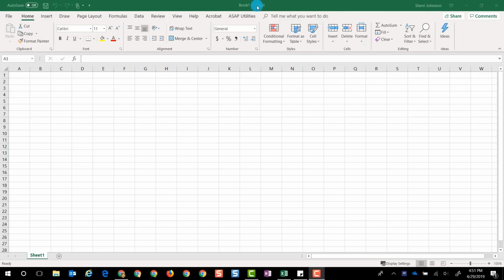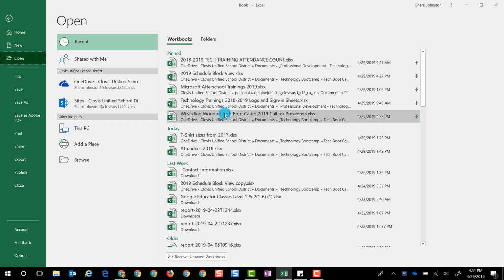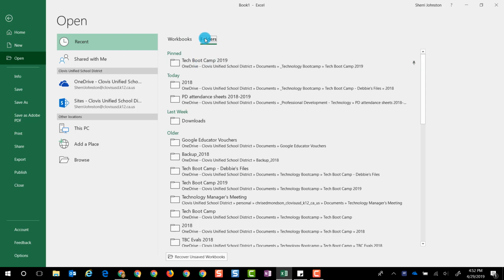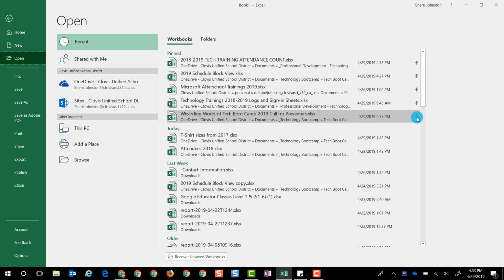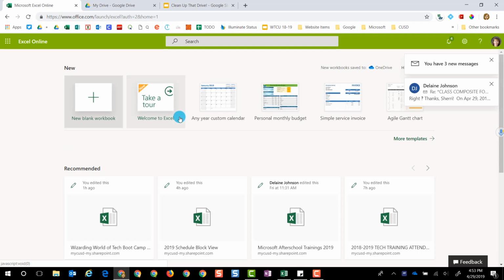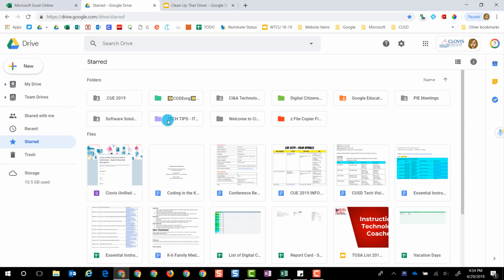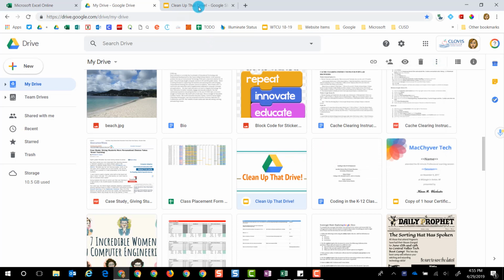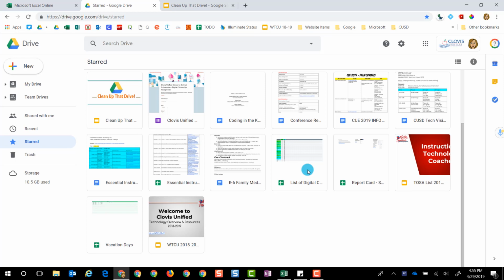Make Your Files Quicker and Easier to Find